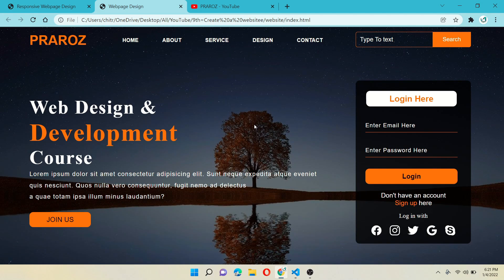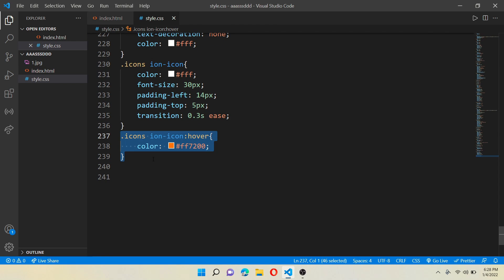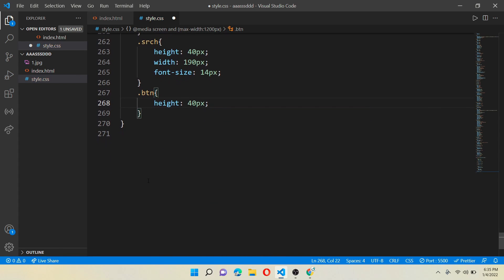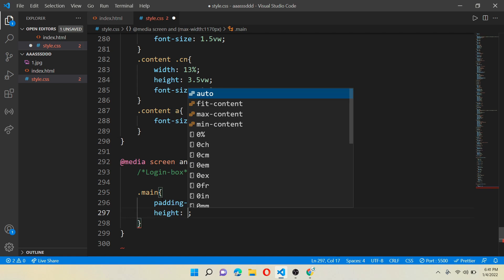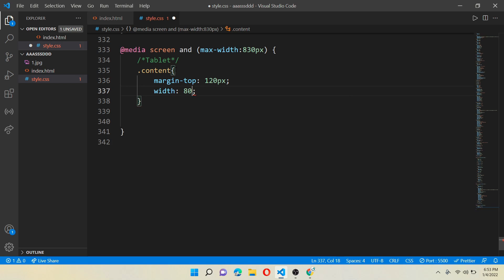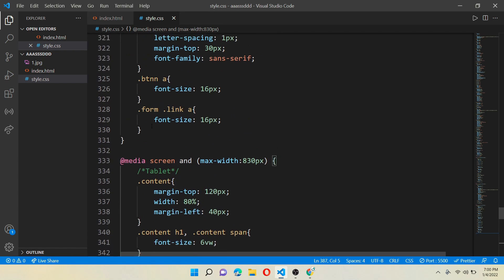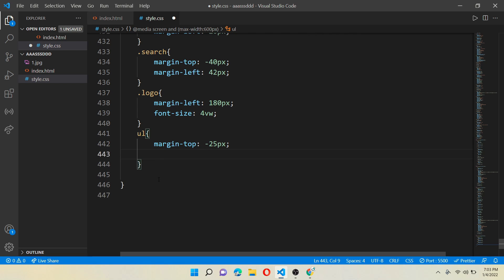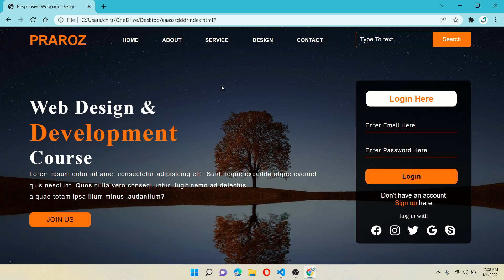How To Make Responsive Website Using HTML & CSS Only | Step-By-Step Tutorial | PRAROZ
ESR iPhone 16 Pro Max Case

( All in description of this video  👆👆👆)
In this video you will learn how to make responsive website under 10minutes of video tutorial using only HTML & PURE CSS.
With 🆅🅾🅸🅲🅴 Tutorial. Must watch for Beginners.
For more thanks giving you can donate me as much as you can afford:
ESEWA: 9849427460